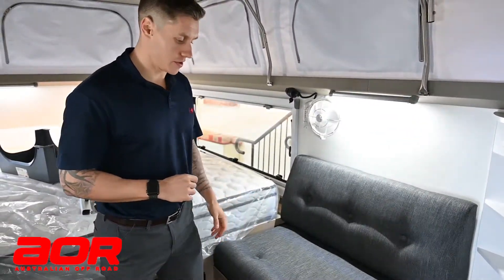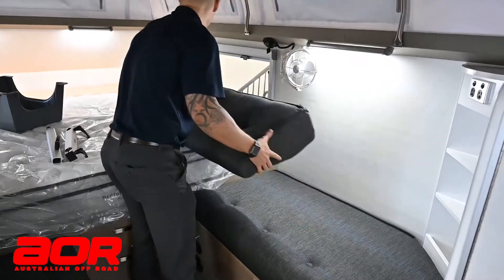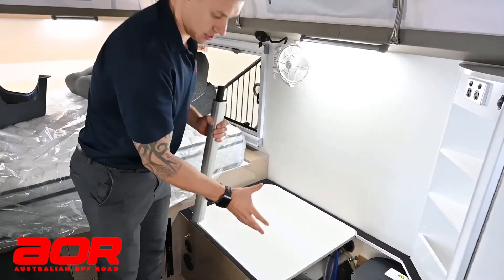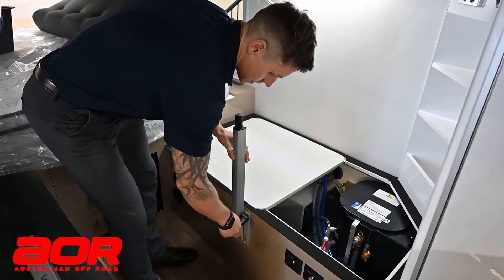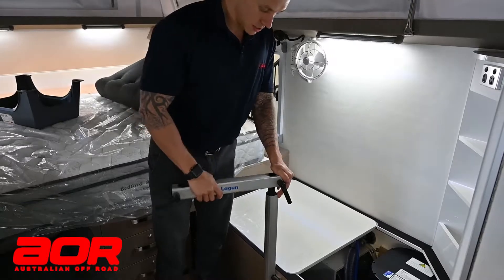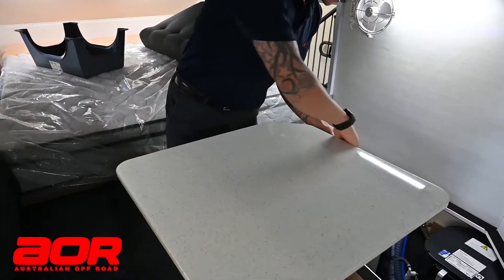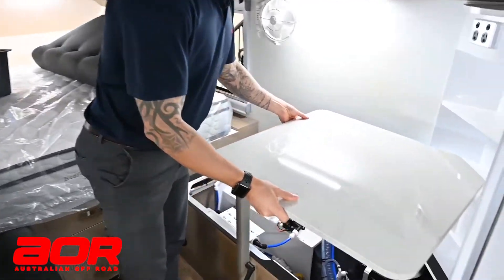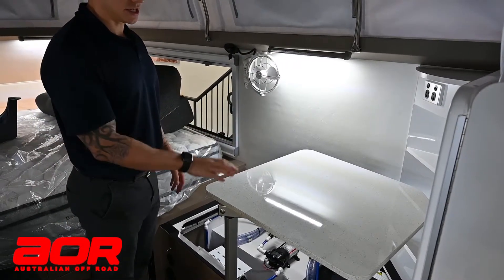AOR Handover - Quantum - Table - 2020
AOR Sales team shows you how to set up the table.